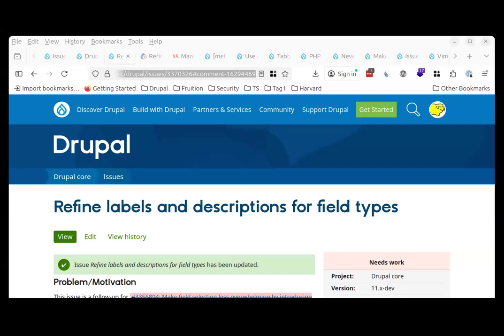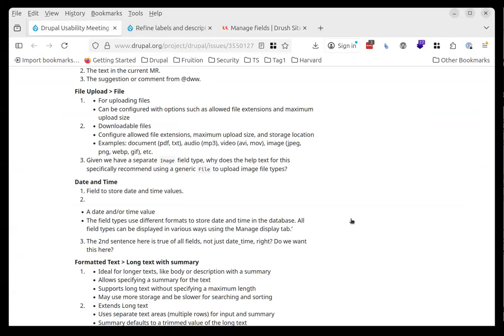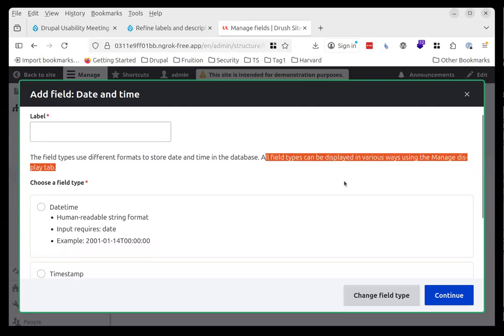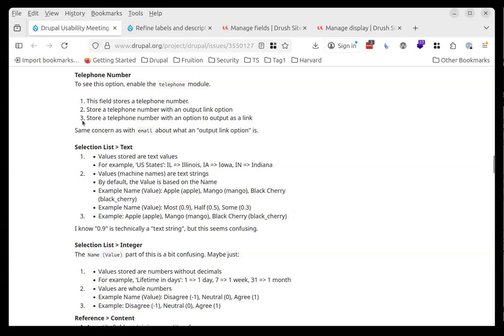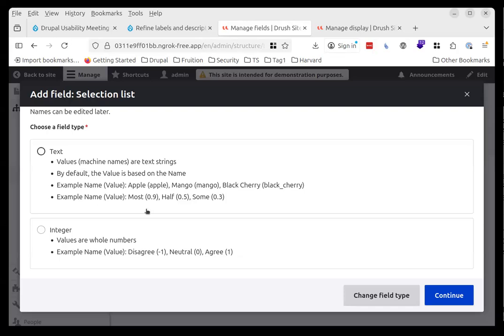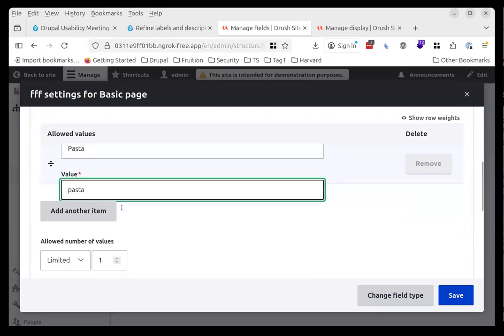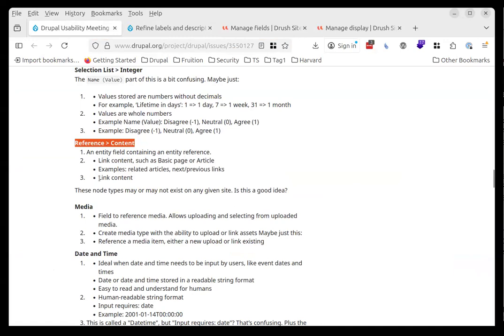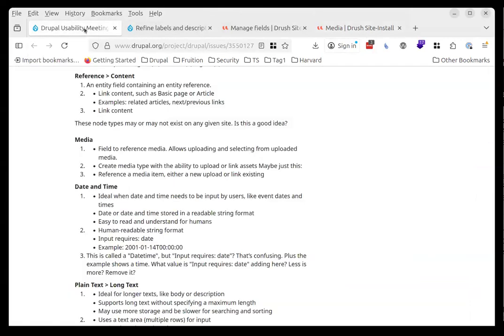Drupal Usability Meeting - 2025-10-10